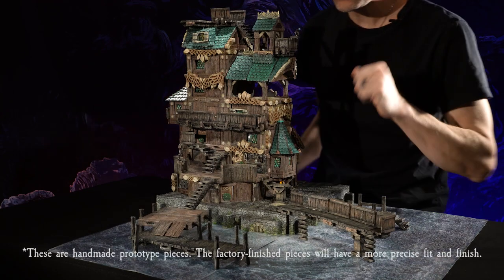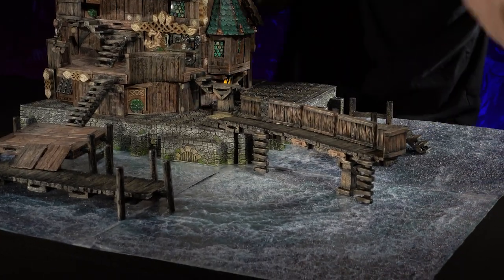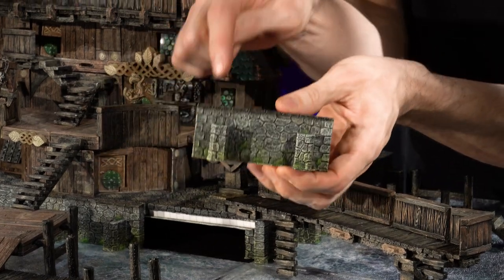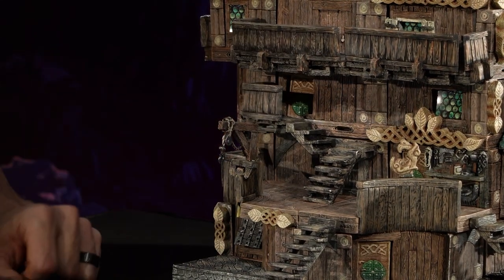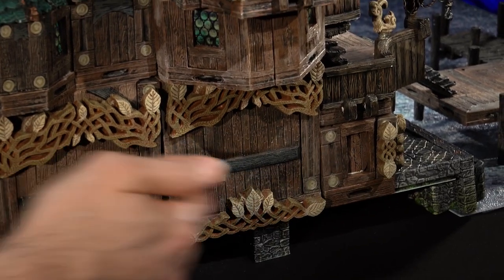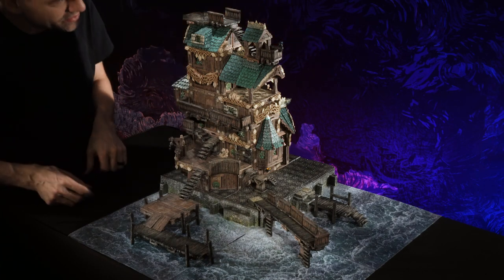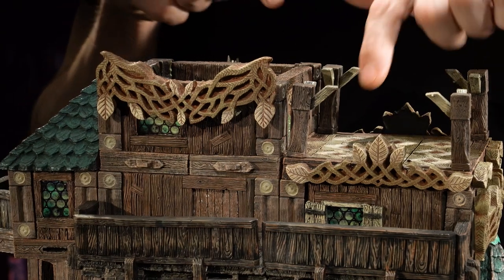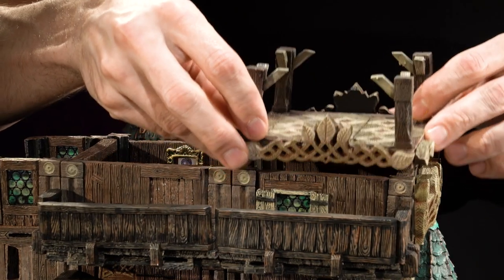Lowtown Districts: Elven Trading Post Walkthrough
This fancy Elvish tower looks just at home in your port city as it does in the woods!

Editing: Casey Carbone, Chris London
Lighting/Camera: Casey Carbone
Producer: Sylvea Suydam